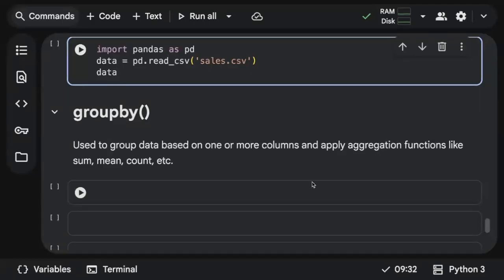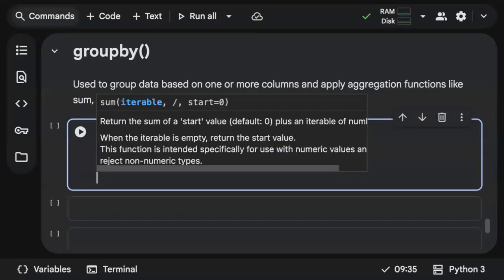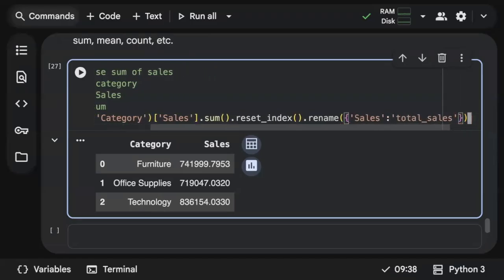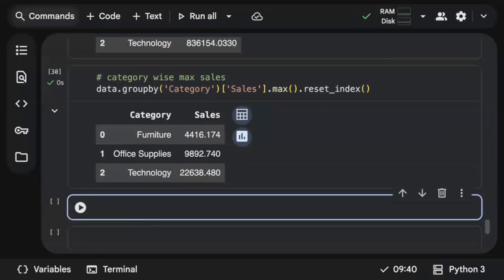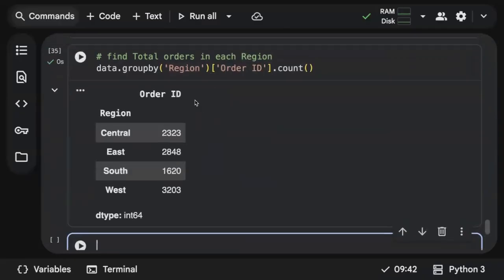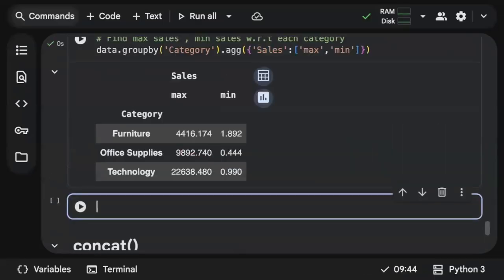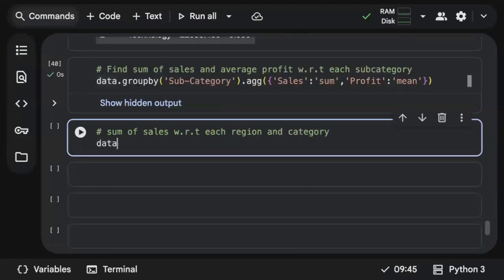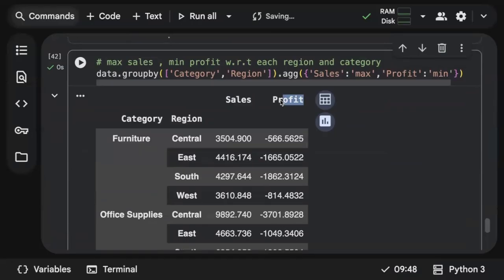groupby() Made Simple — Pandas Beginner to Pro Guide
In this video, you will learn how to use Pandas groupby() to summarize, analyze, and understand your data.
We cover grouping by a single column, multiple columns, aggregation functions, custom aggregations, and real-world examples to make it super easy for beginners.
You’ll understand:
• How groupby works internally
• Aggregations like sum, mean, count, min, max
• Multiple aggregations on multiple columns
• Real data analysis examples
If you're learning Pandas for data analysis, machine learning, or interviews, this is a must-know function!